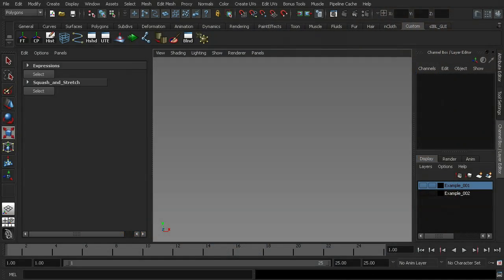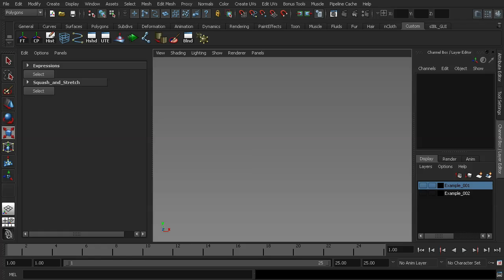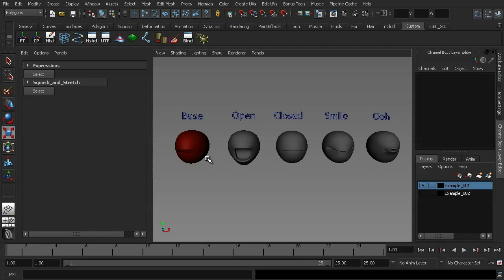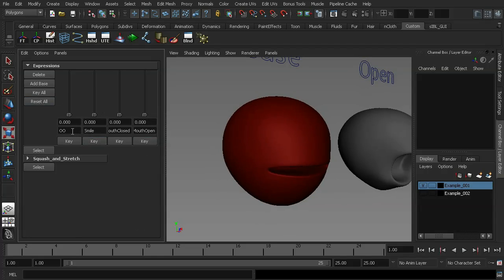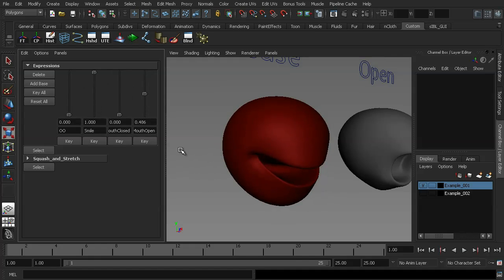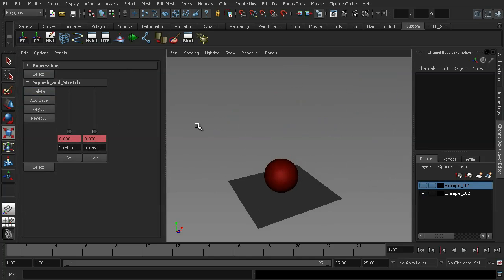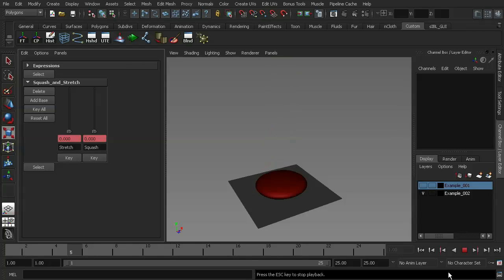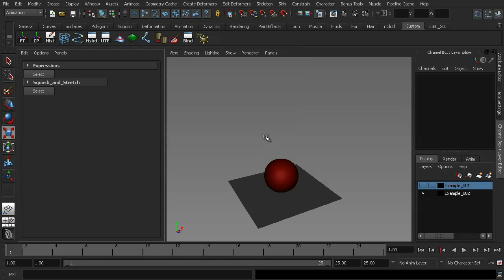Maya tutorial: Control animation with blend shapes, Part 1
This video by Pat Imrie came with his tutorial in issue 168 of 3D World magazine.